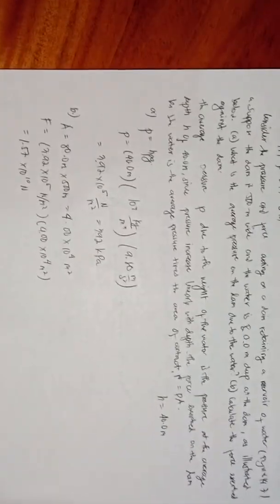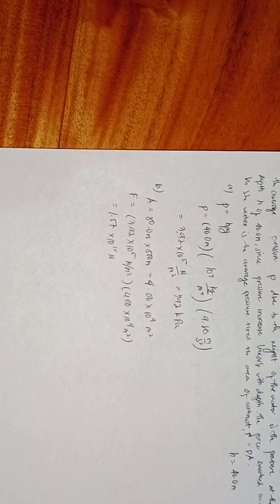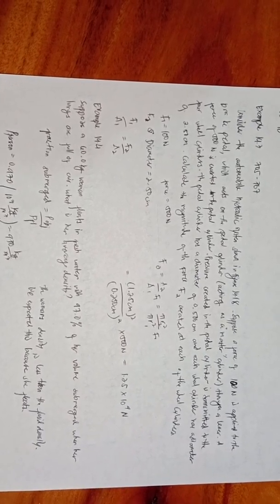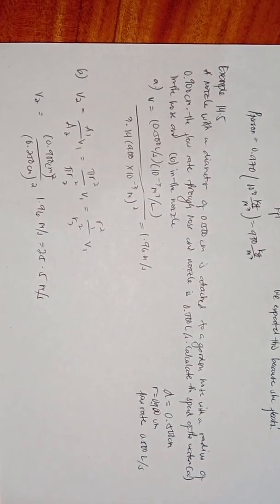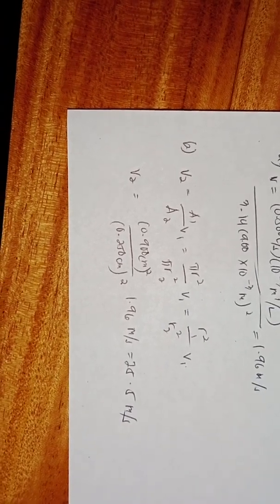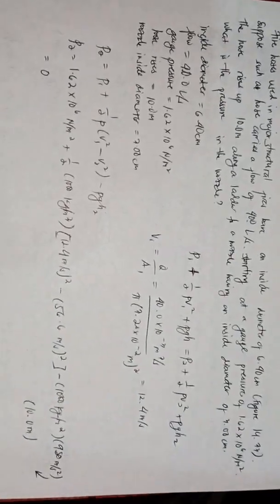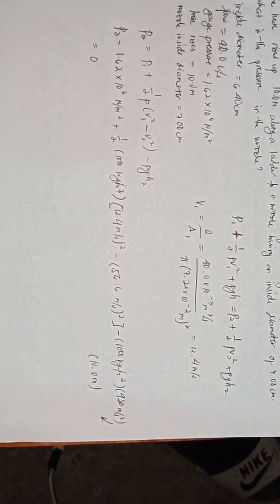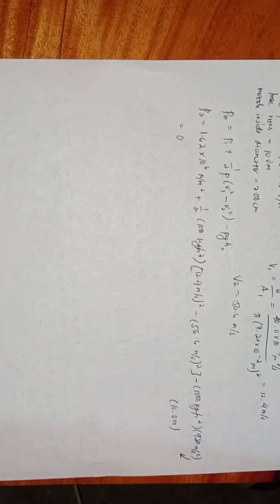bsee 1b ps 6